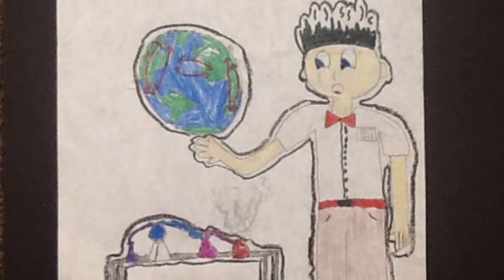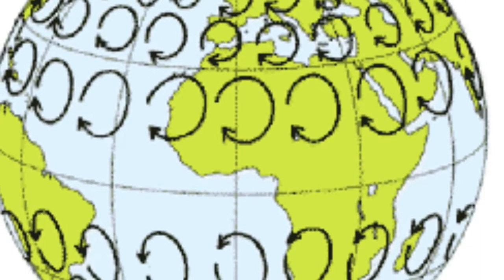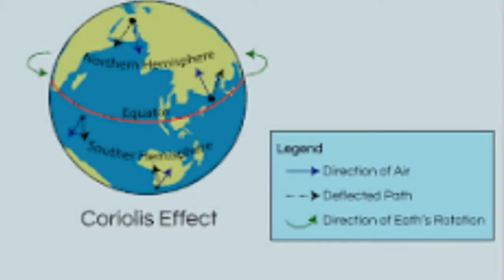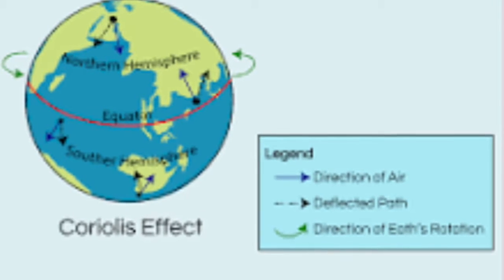Coriolis Effect- Owen, Shanell, Gabe, Tabatha, Sarai